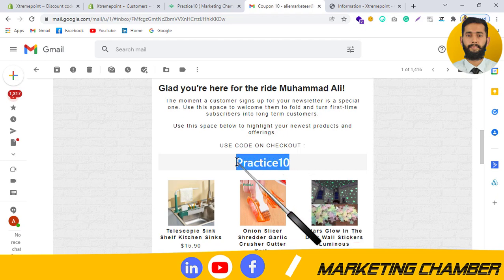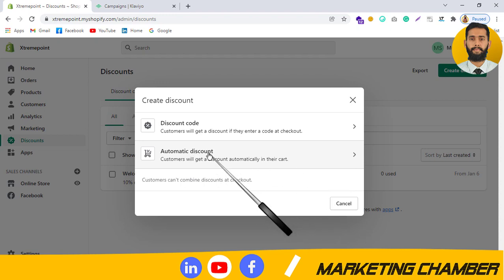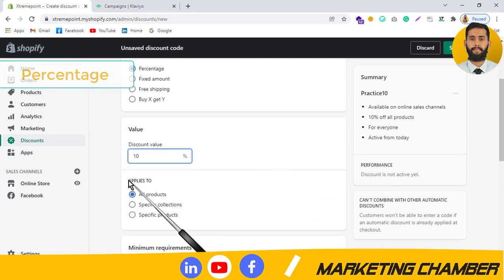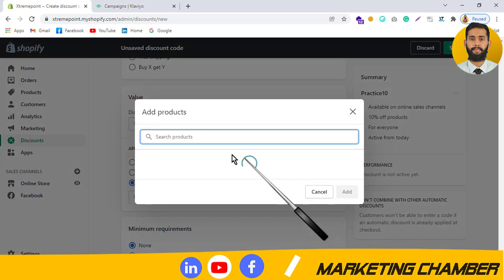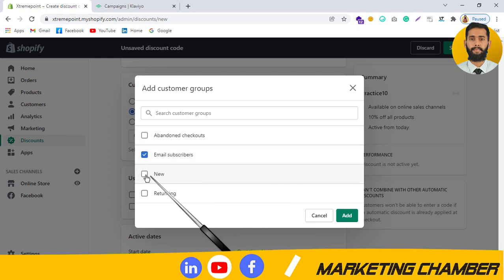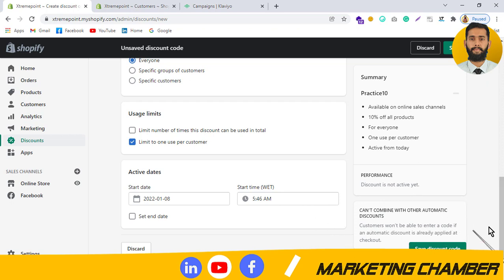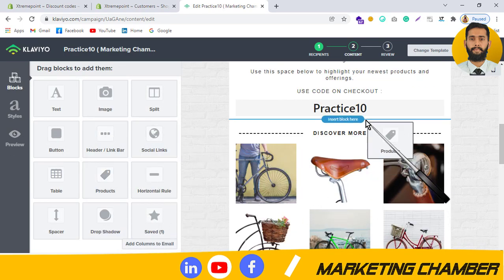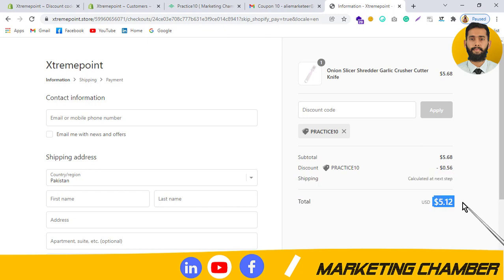Static Coupon Code in Shopify in 1 Video | Marketing Chamber | Klaviyo Tutorials Full Course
🤙You can also read out our LATEST blog how to create static coupon code in Shopify at